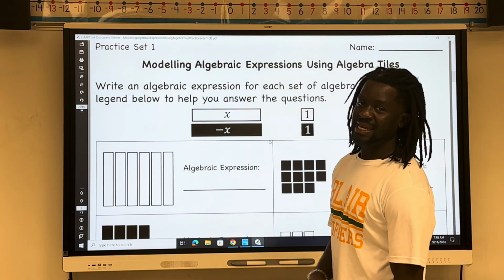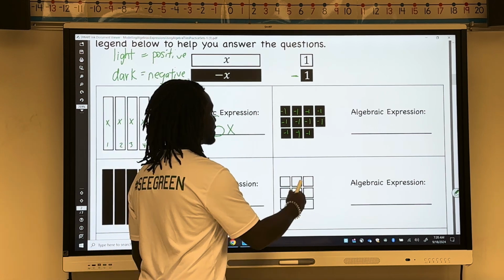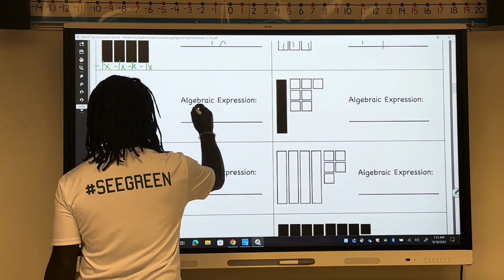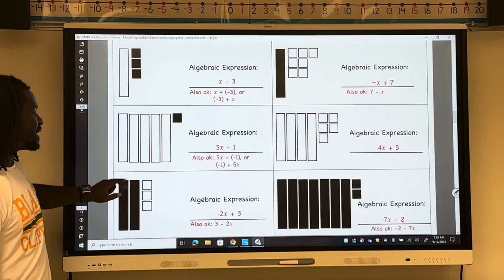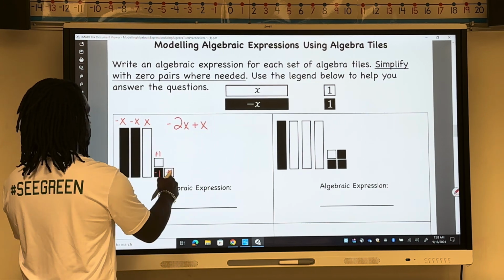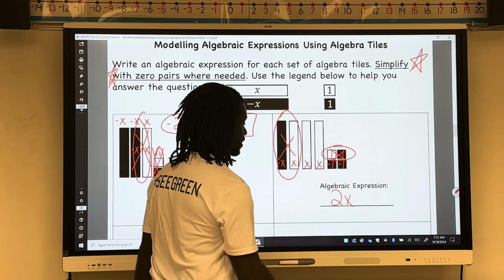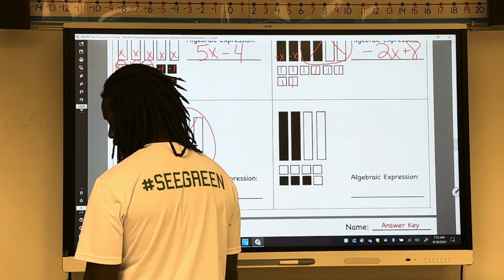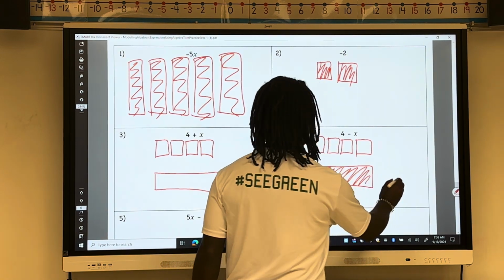Unit 2 - Day 1 - Representing Algebraic Expressions (8.PFA.1a)